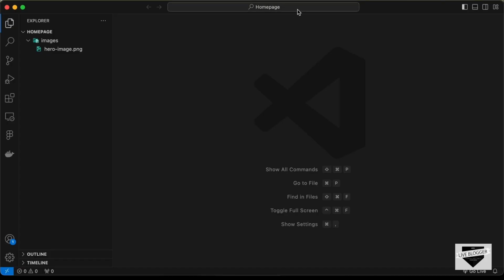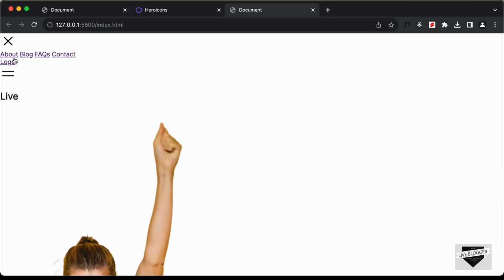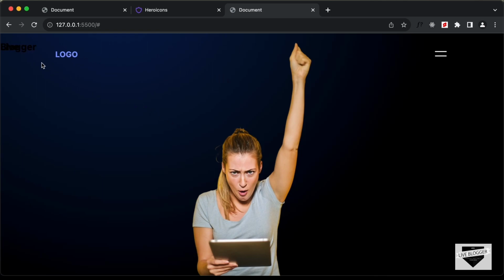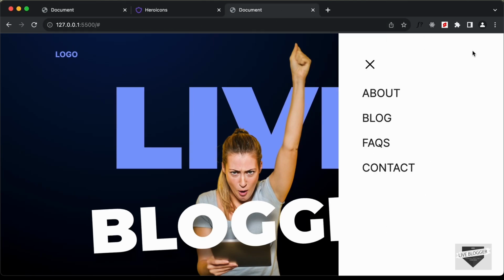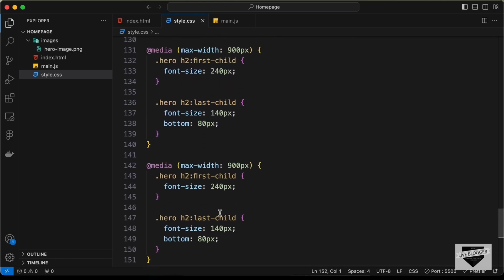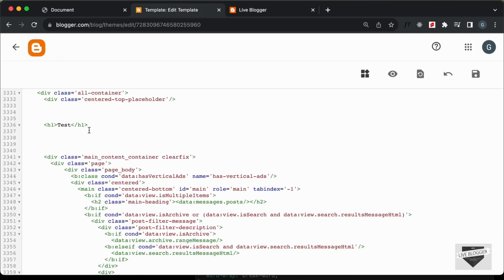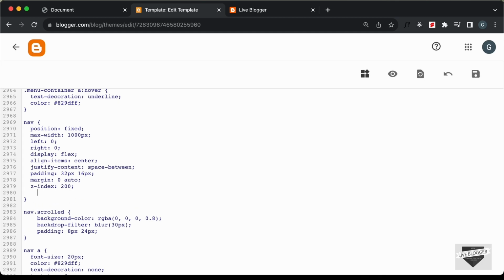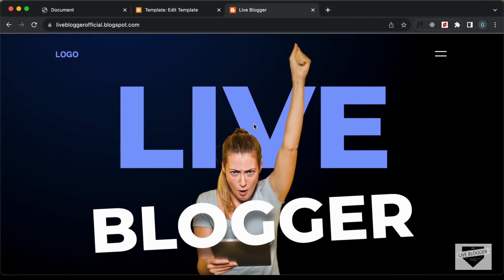[FULL VIDEO] How To Design An Animated Homepage Using HTML, CSS & JavaScript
Hi guys, I have combined all the videos in the Animated Homepage design series into this long video. In this video, we will design an animated homepage (hero section) using HTML, CSS and JavaScript. I hope you find this useful.